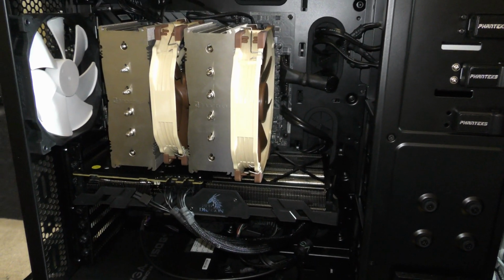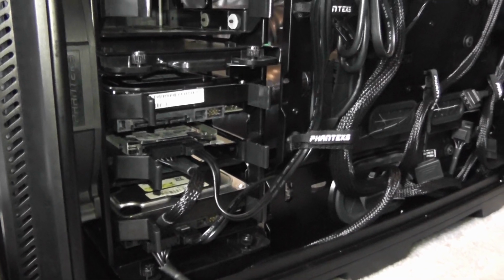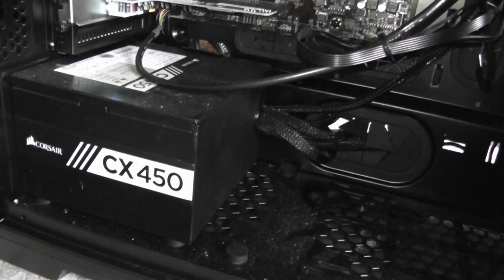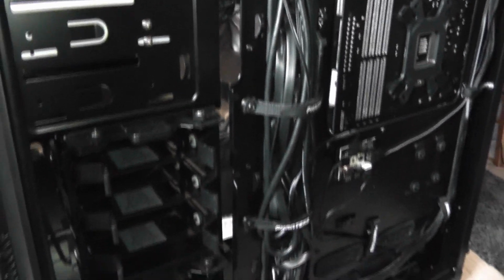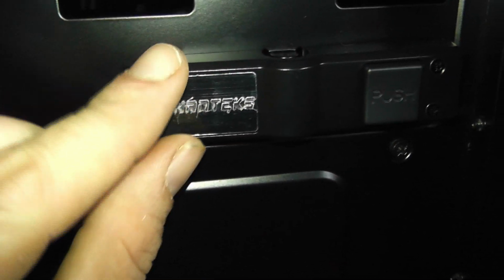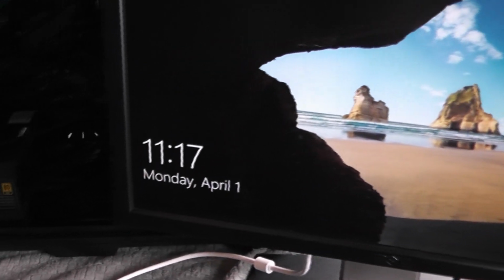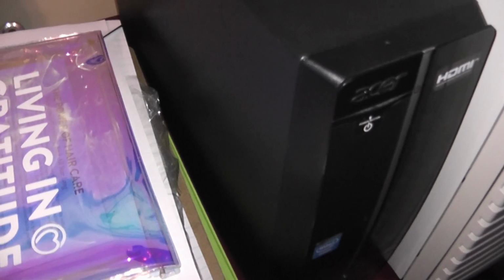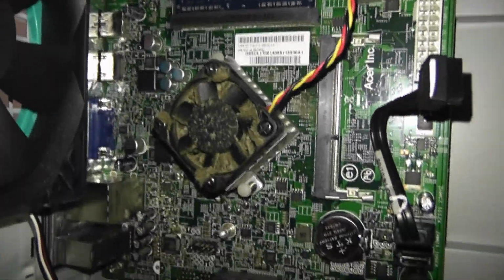Forgotten Footage: EVGA Supernova 750 G+ Installation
Some footage that almost didn't make it to Youtube. Video quality is pretty poor as this was filmed with my previous camera.